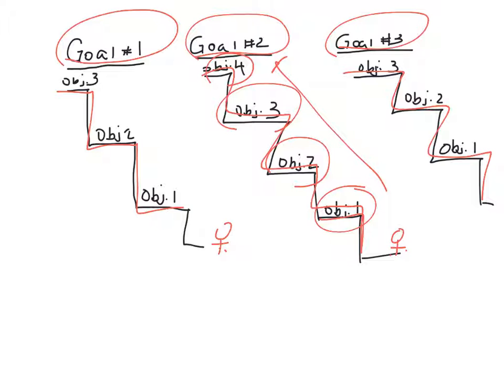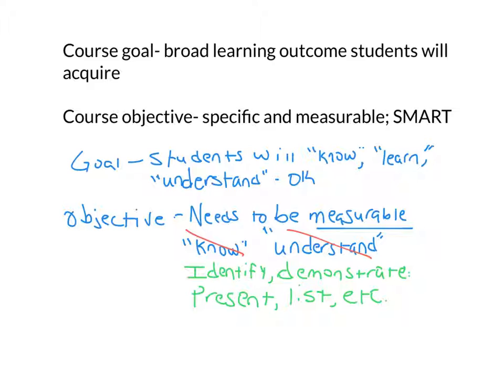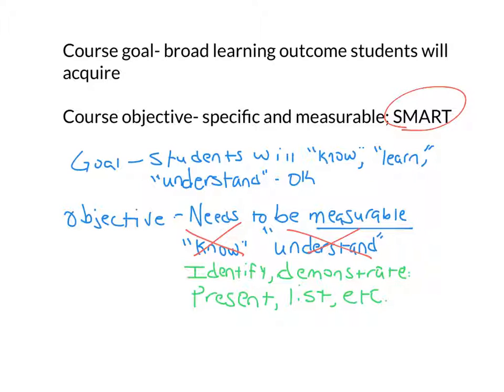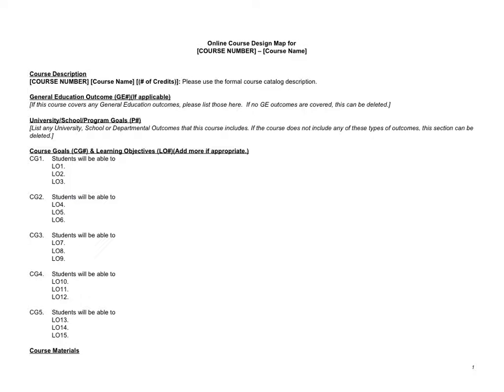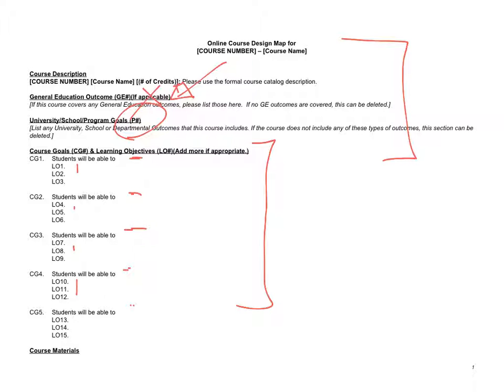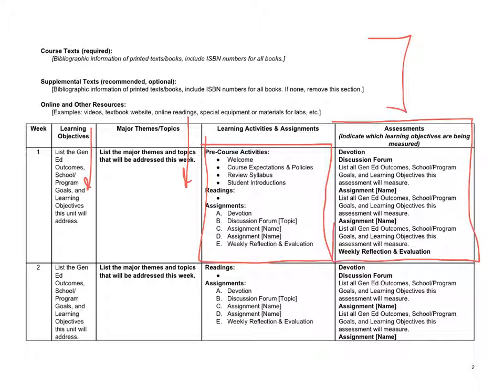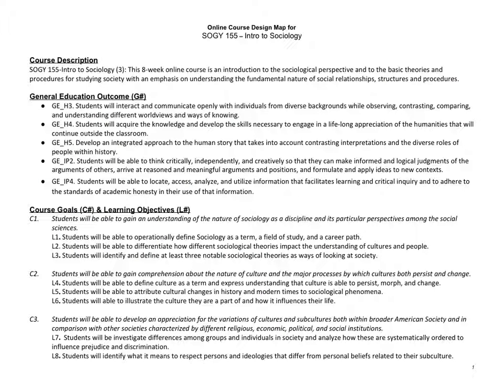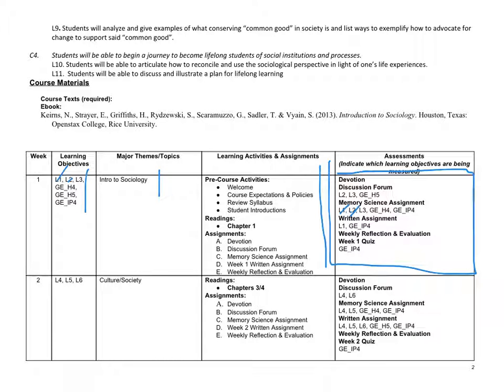Week 4 intro and overview-Effective Teaching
Overview of Week 4, goals/objectives, and instructional alignment mapping.